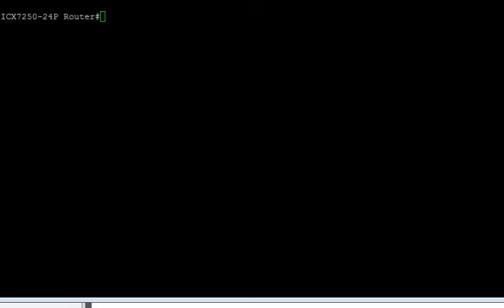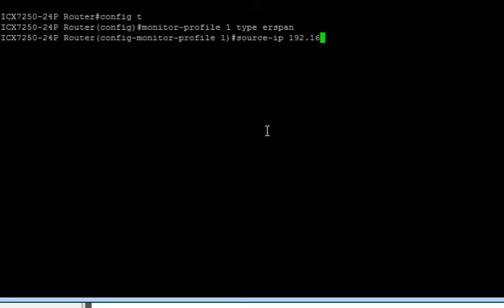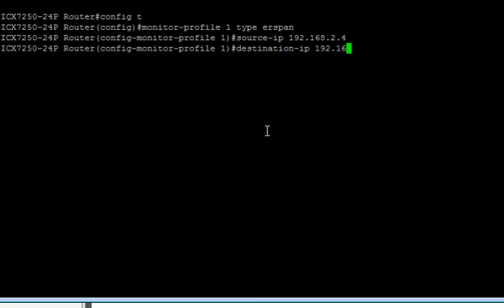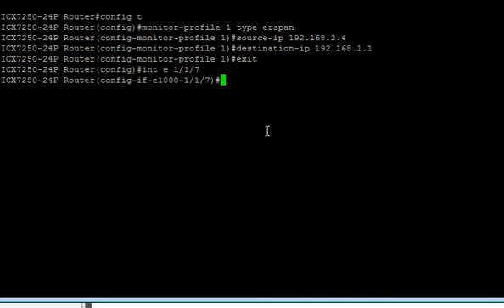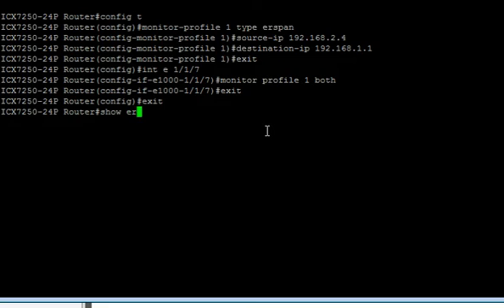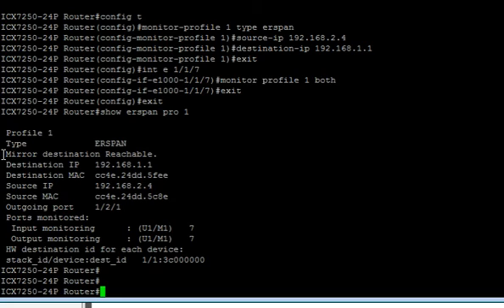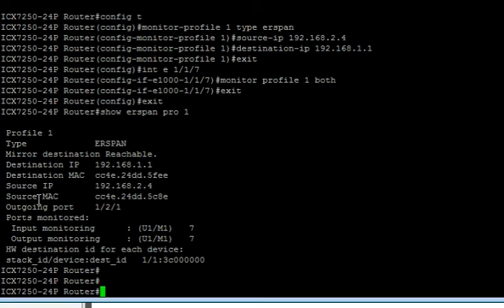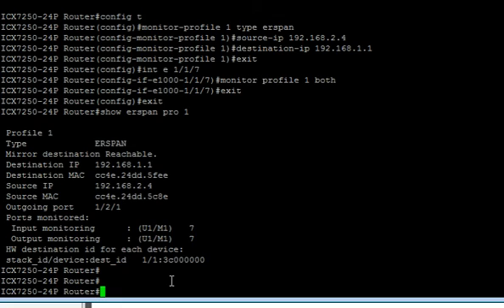Brocade Campus ICX - ERSPAN Configuration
Brocade Campus Feature Explainer Series - ERSPAN
ENCAPSULATED REMOTE SWITCHED PORT ANALYZER

Brocade ICX